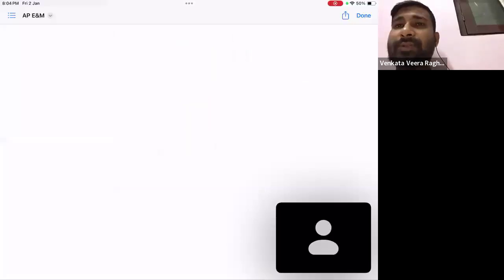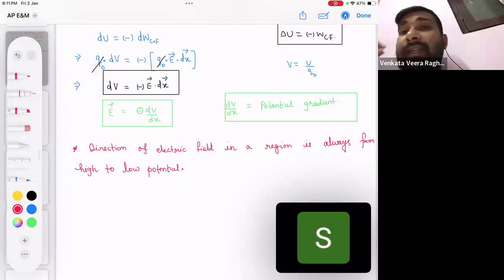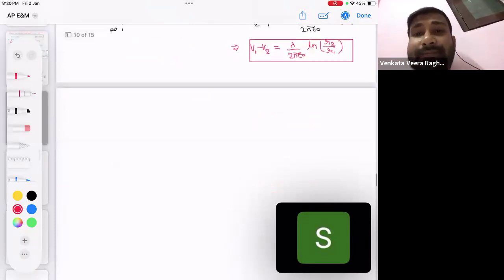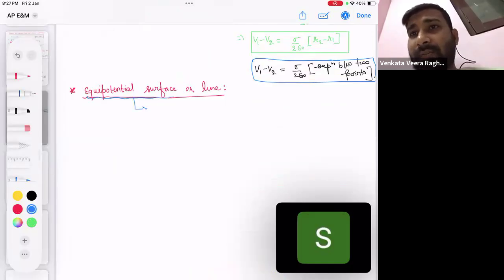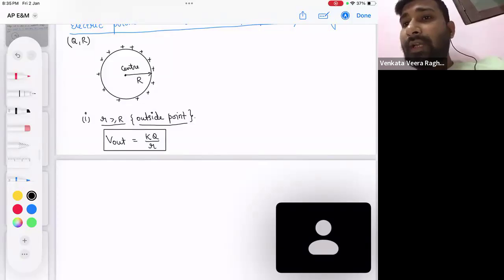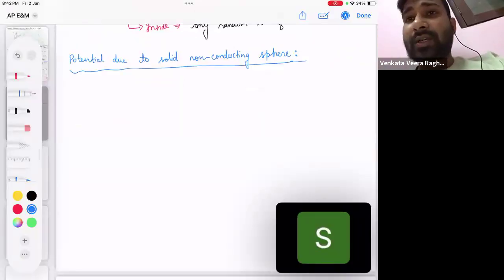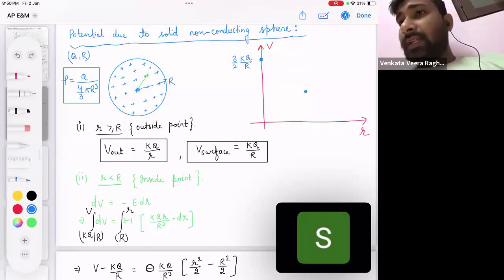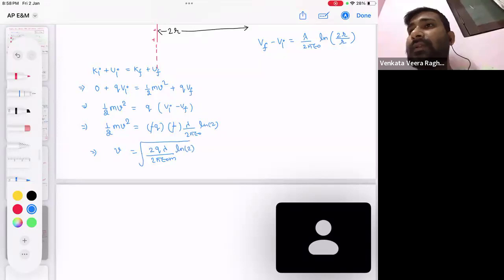AP Electricity and Magnetism 11